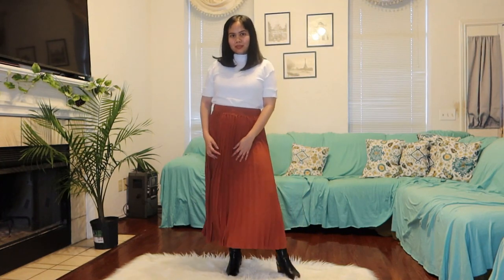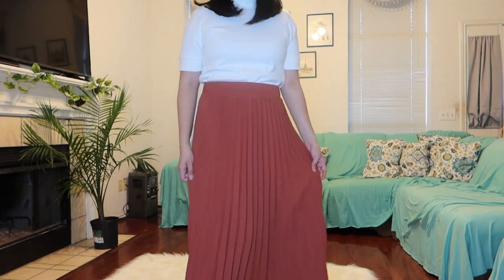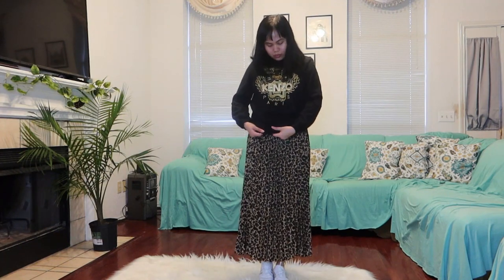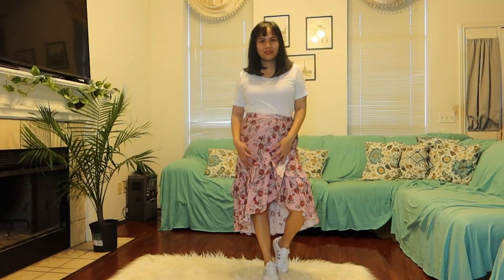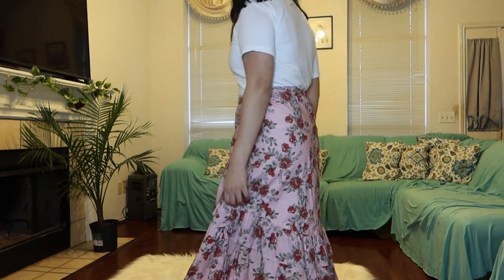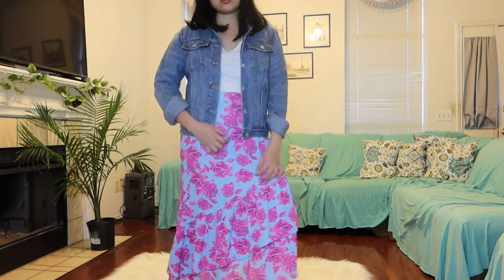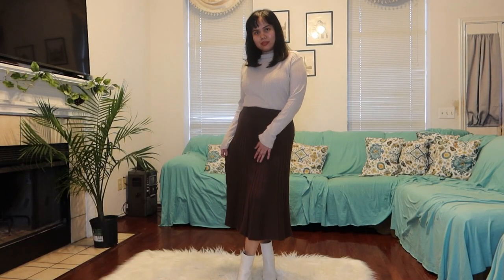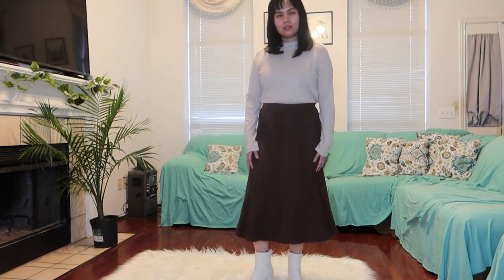MAXI SKIRT COLLECTION 2020 || MY TOP FAVORITE SKIRTS || TRAVEL & STYLE